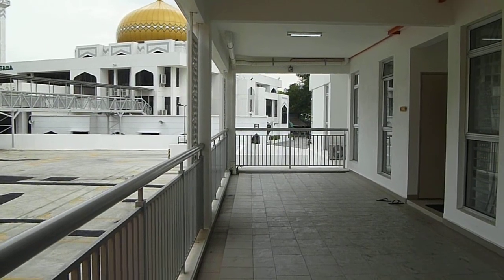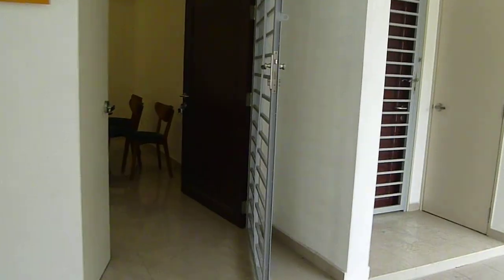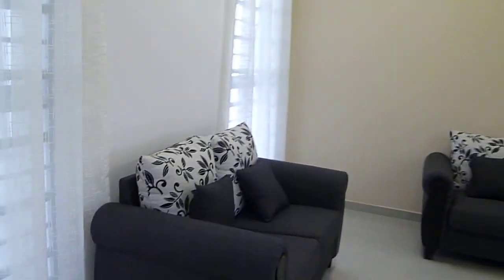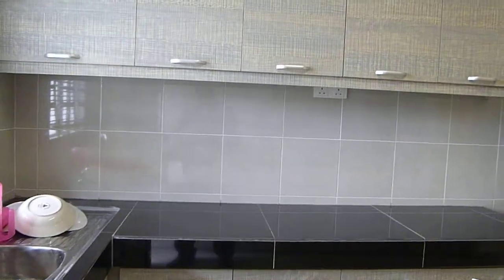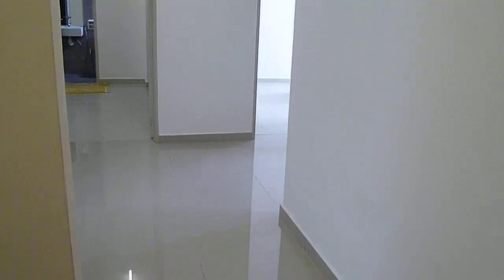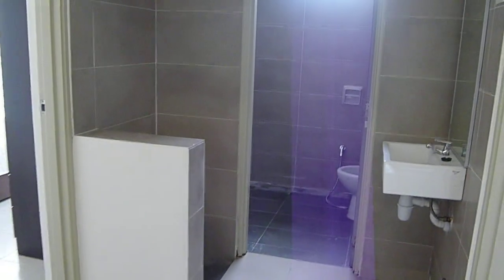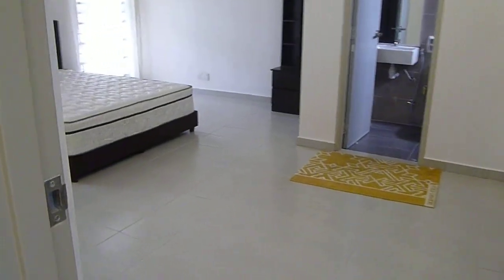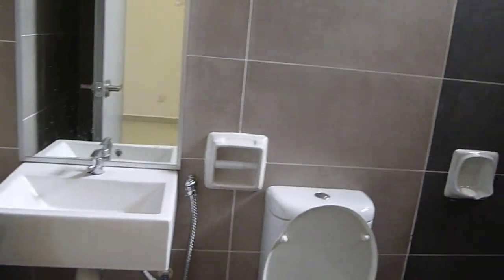Residential unit at Masjid Saidina Abu Bakar Al Siddiq Bangsar view